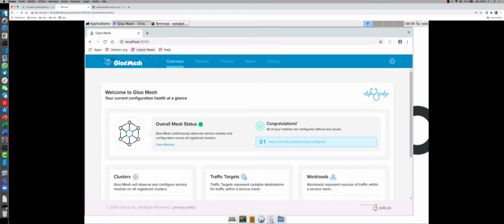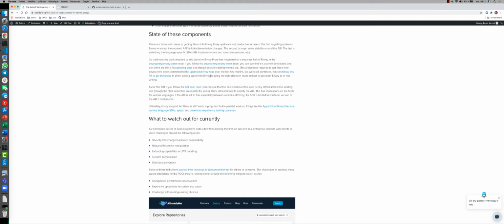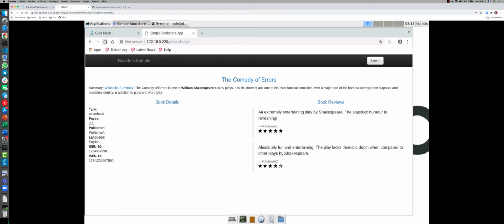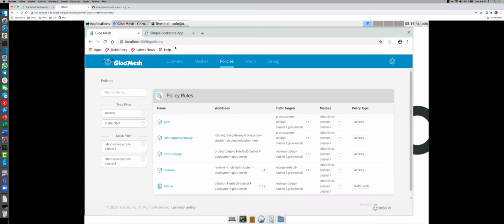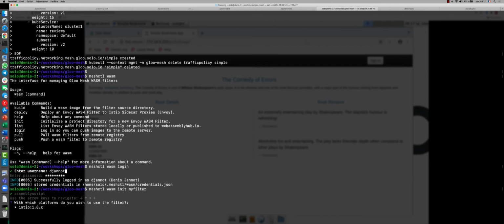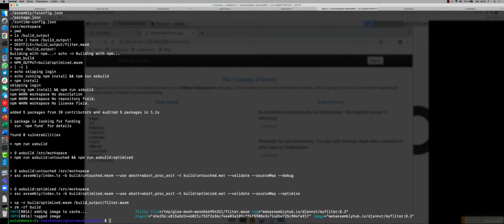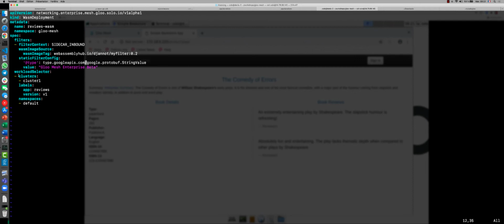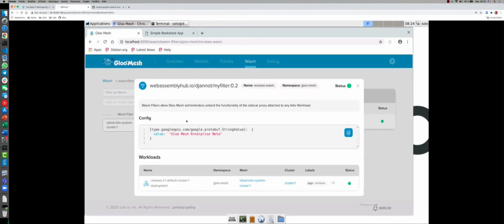Making Web Assembly a first-class citizen in Gloo Mesh Enterprise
Web Assembly is a powerful way to extend your mesh to support new use cases in your application network and better fit within existing constraints around existing applications. Check out this video to use Wasm in Gloo Mesh to implement transformations, backward compatible security protocols and new telemetry dimensions.